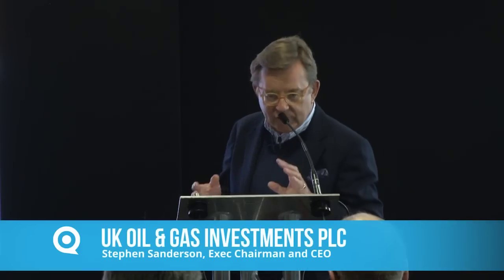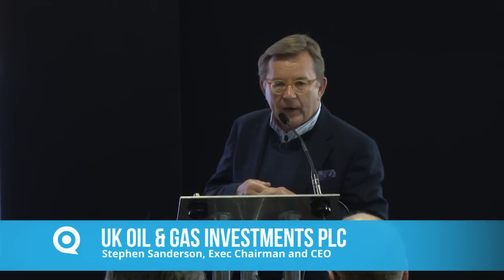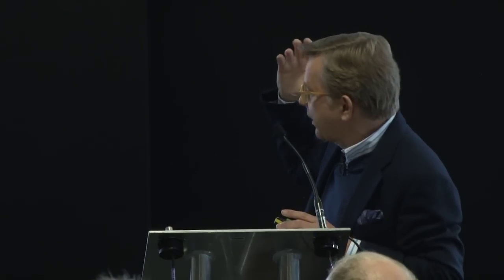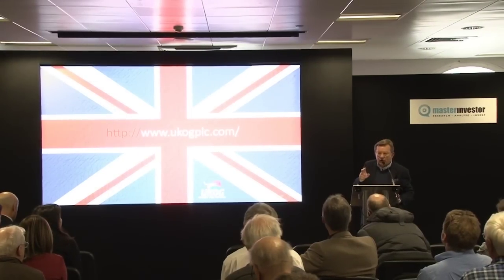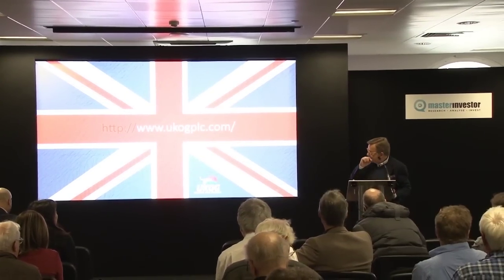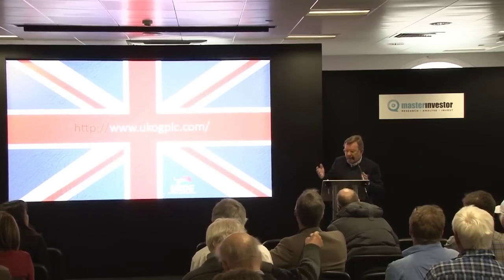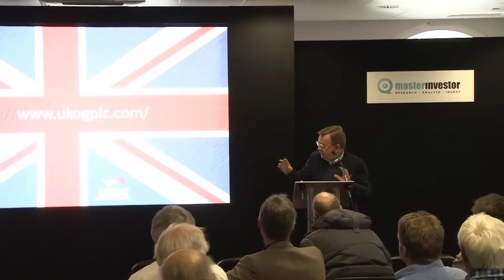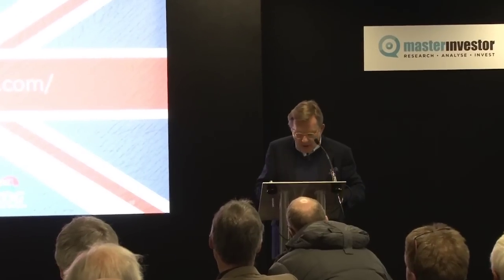UK Oil & Gas Investments | Presentation Room A | Master Investor 2016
Stephen Sanderson, Executive Chairman and Chief Executive of UK Oil & Gas Investments Plc, presents at Master Investor 2016. In his talk 'Oil Britannia', Stephen focuses on his latest oil discovery, the so-called Gatwick Gusher at Horse Hill. The company's flagship, the Gatwick Gusher contains a new type of oil deposit for the UK, Kimmeridge Limestone Oil.

Master Investor is the UK's leading investment show with 15 years' experience in delivering the standout event of the investment calendar. 2016's packed out event took place on Saturday April 23rd and was hosted in central London.

For more information and to download the accompanying presentation slides please